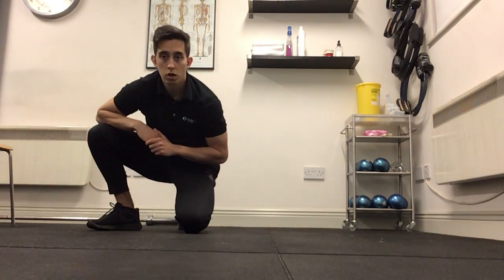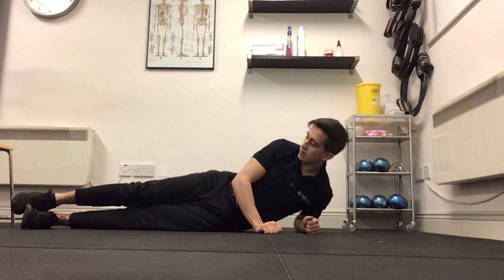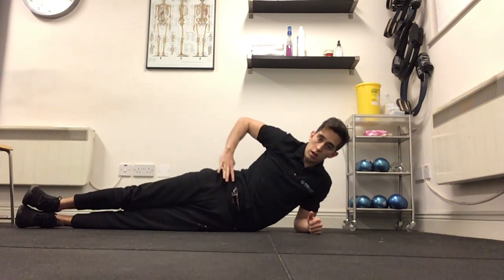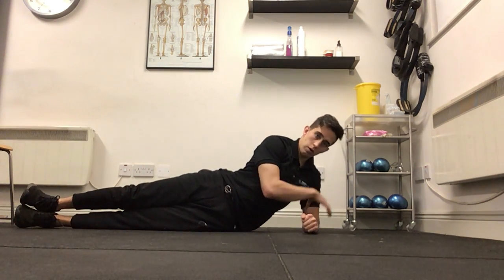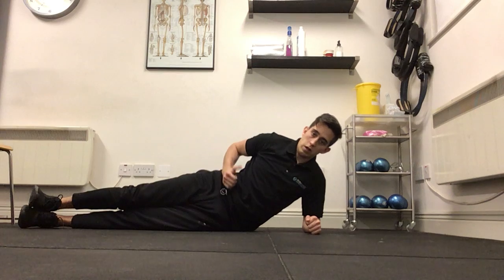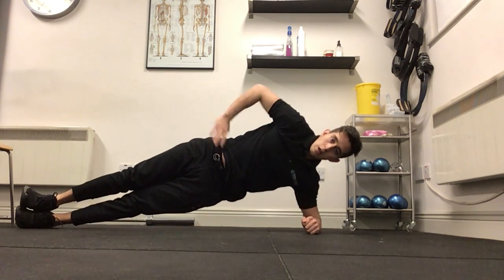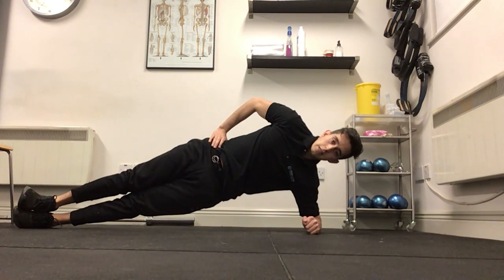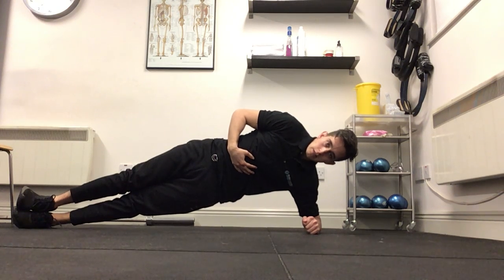Side Plank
A demonstration of the side plank exercise.